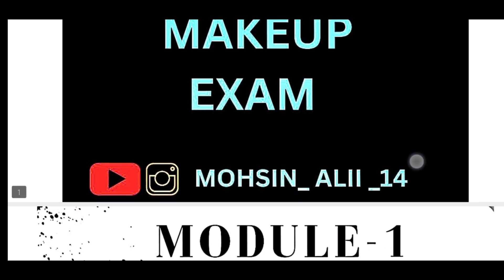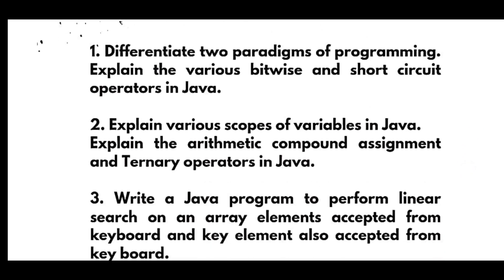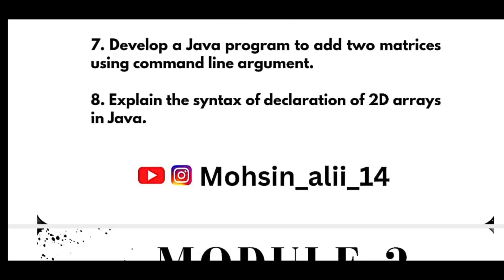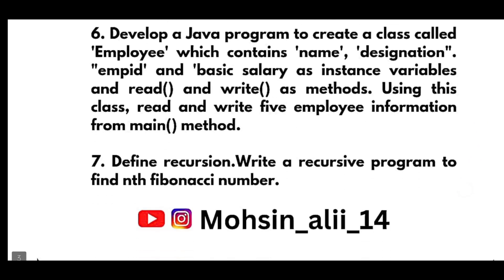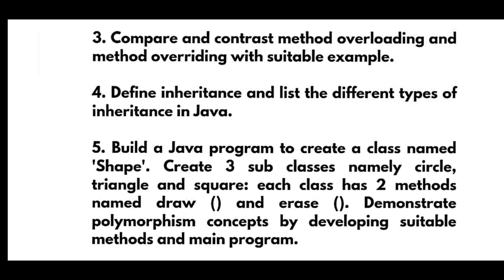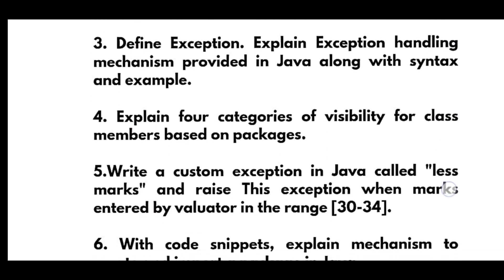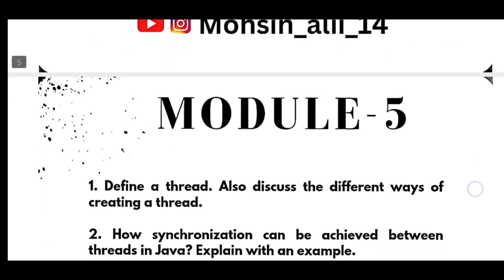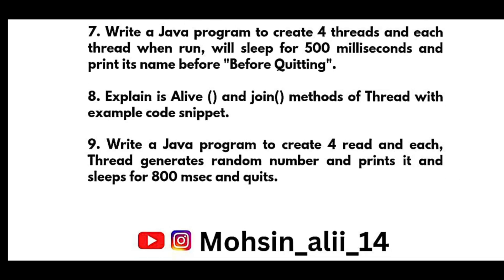BCS306A | Object Oriented Programming With Java Vtu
Your Queries,
oops with java
oops with java important questions
object oriented programming with java
bcs306a
BCS306A important questions vtu
BCS306A
oops with java vtu important questions
oops with java model question papers vtu
oops with java for aiml branch
Oop with java
Object oriented programming vtu
Makeupexam important questions vtu
Makeupexam vtu